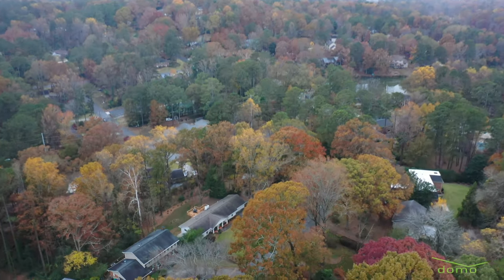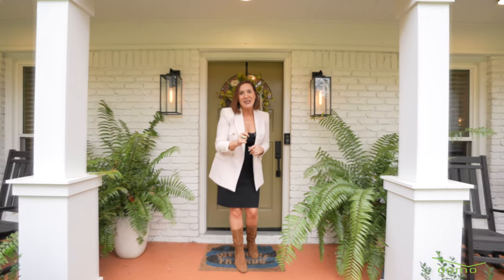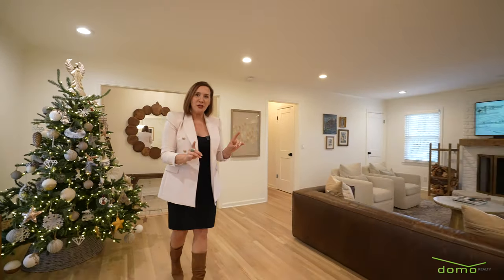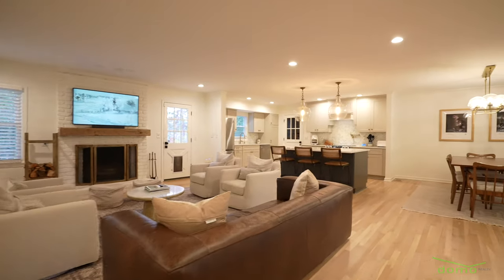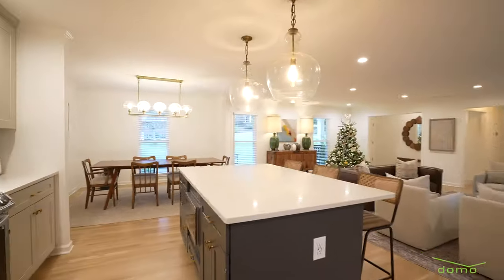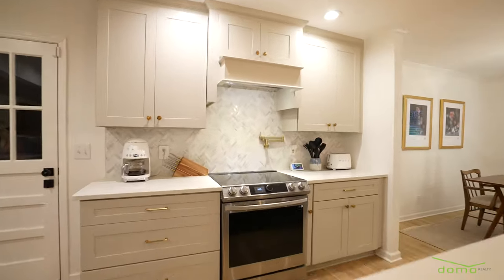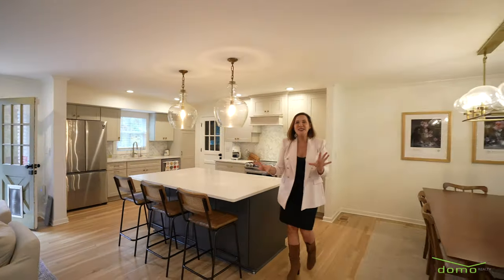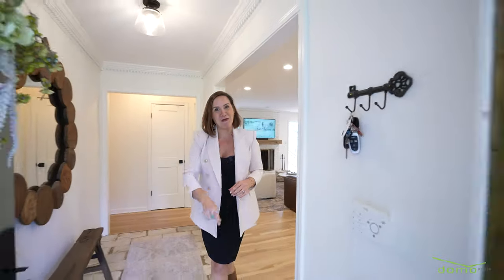Most Stunning Atlanta Ranch - 2809 Jasmine Ct NE, Atlanta, GA 30345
This Atlanta Home has sold, but we have more!

Have you been on Santa's naughty or nice list this year? No matter where you stand, I've got a holiday surprise that's brimming with festive cheer and Yuletide joy.

Welcome to 2809 Jasmine Ct, the crown jewel of NE Metro Atlanta's magical Briarmoor Manor. As you drive slowly through the wide, peaceful streets, you notice neighbors smiling and waving. Why is everyone so happy? Even the squirrels seem a little cuter (and you hate squirrels). Have you been here before? The sprawling lawns and granite curbs remind you of one of those Hallmark movies you just watched over Thanksgiving break.

You pull into the driveway. The home looks even better than the picture on Zillow. Creamy white paint, four columns that make a statement and a sage green door that whispers to your heart.

Inside, you're greeted by a feeling of effortless elegance, it smells like cashmere and nutmeg. A delicious mix of warm colors and textures embrace you in that feeling… what is it? It's unexpected, slightly nostalgic, and surprisingly thrilling.

You hear your agent mention the sellers are willing to sell the furniture with the house. You’ve always wanted to donate your parent’s hand-me-down furniture to the curb and upgrade to a modern leather sofa and a mid-century dining room set. The universe is calling your name.

The quartz countertops sparkle under the dramatic lighting while the the blond oak floors have you pulling up your white socks and sliding across them to a little jingle bell rock.

Downstairs you discover the renovated basement, a hidden grotto of entertainment. Boasting a theater room for your holiday movie marathons. And with two additional bedroom and a full bathroom, it's a perfect hideaway for that surprise guest who showed up to celebrate in his 1980’s winnebago. “The sh*tter’s full Clark!”

If Christmas could be transformed into an adjective, living here would be it. Imagine a life so drenched in holiday spirit, you'd wake up every morning, peppermint mocha in hand and wave to all your happy new neighbors. A bird lands on your shoulder. Life is overflowing like a stocking stuffed with 1000 winning lotto tickets and dark chocolate truffles.

Toss that coal out the window, and stack the kiln dried firewood in the fireplace, turn up the Bing Crosby and get swept away with a little more bourbon in your eggnog this year.  No additional work or renovations needed – just bring your tinsel and mistletoe.

2809 Jasmine Ct NE, Atlanta, GA 30345
5 bed. 3 bath. 2 car garage.
Multiple Offers! SOLD for $795,000